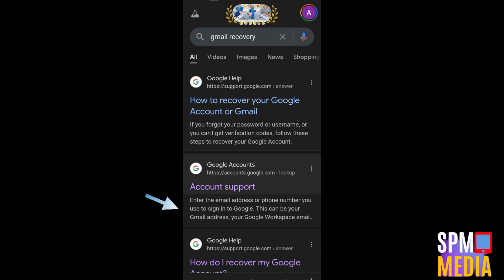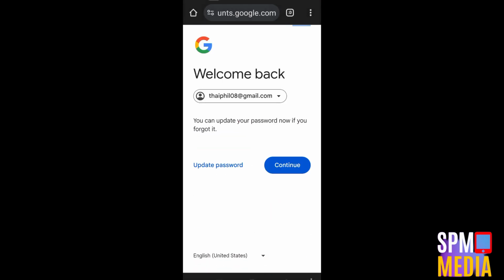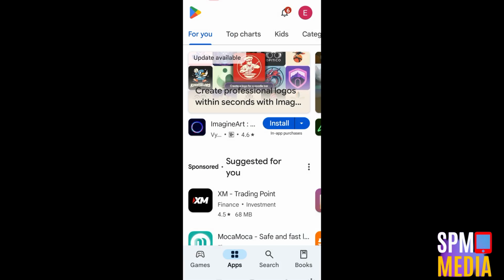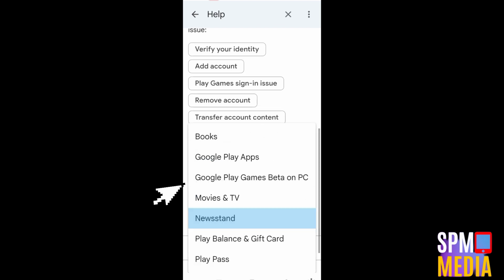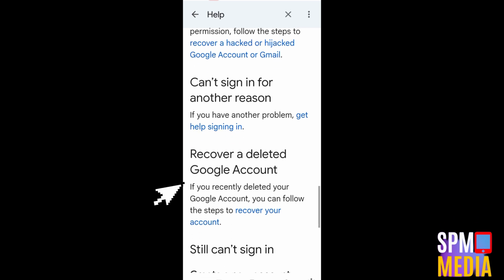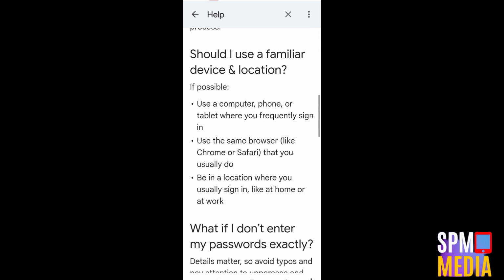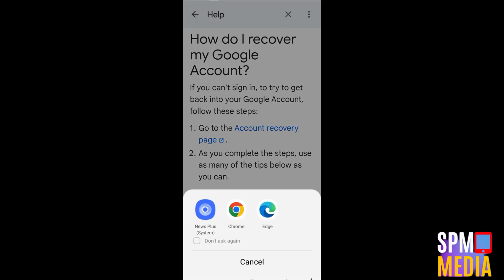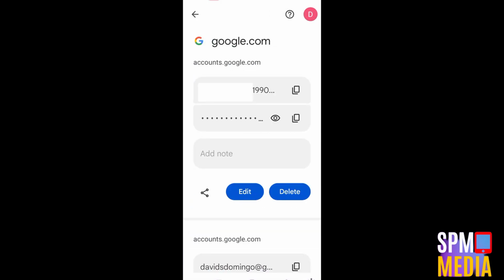How to Recover Gmail Account without Recovery Email and Phone Number (2024)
In this video, I'll guide you through the process of recovering your Gmail account in 2024 without using a recovery email or phone number. Follow these steps to regain access to your account!